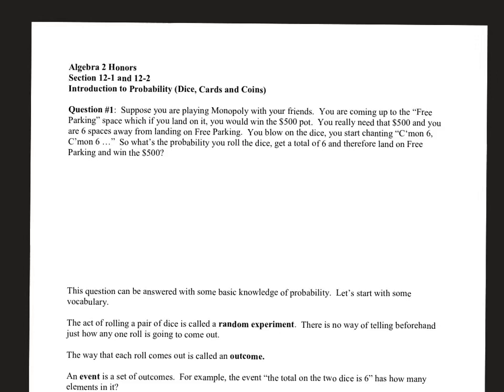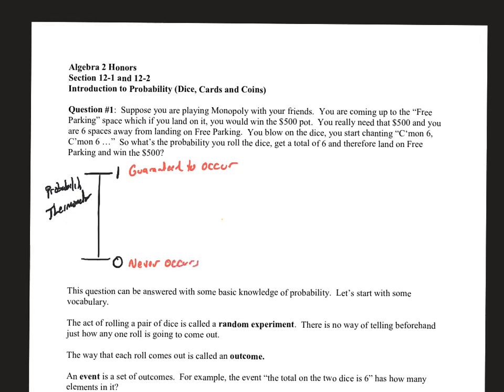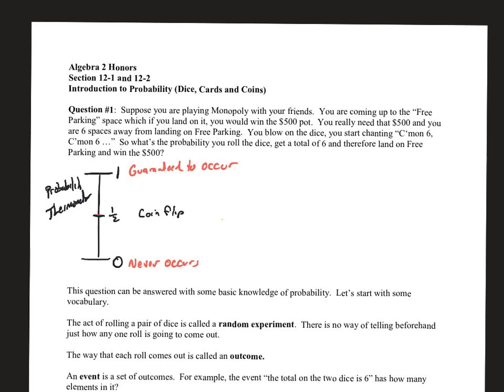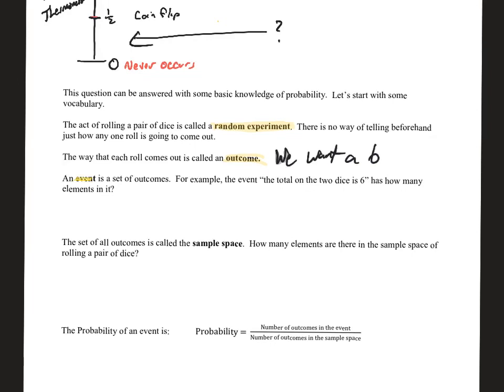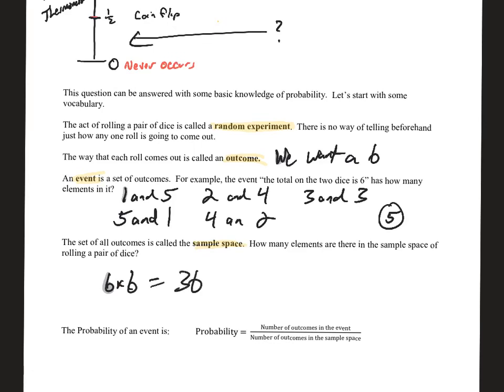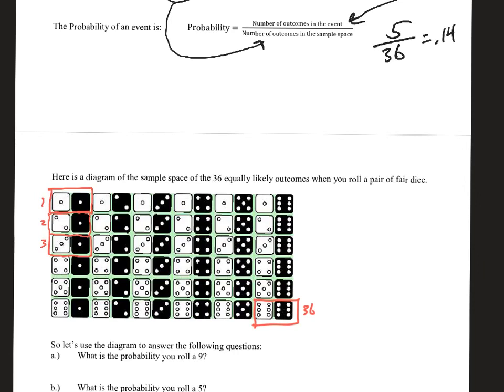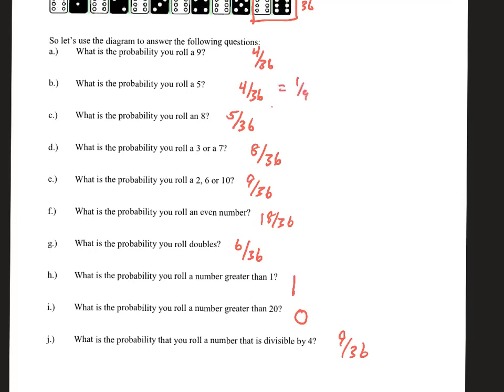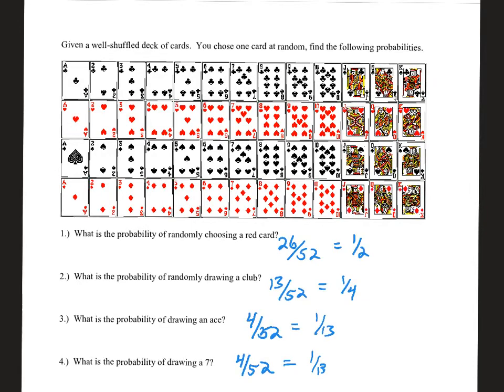Algebra 2 400 - Day 26 - Stats Day 1